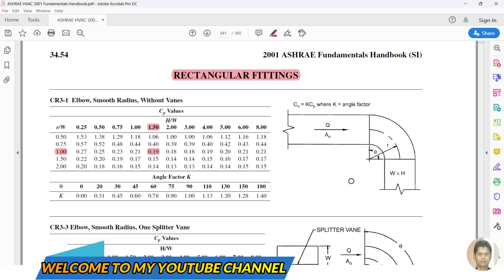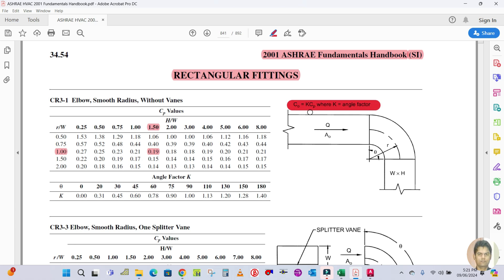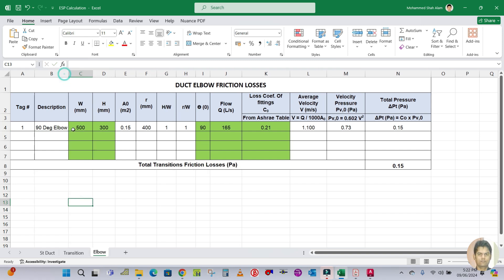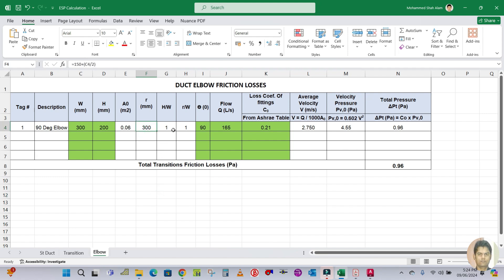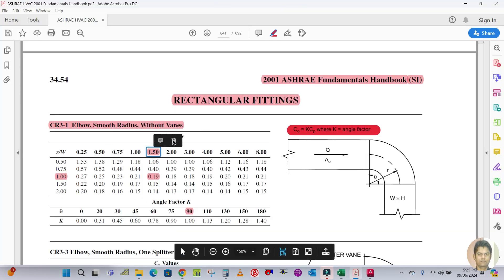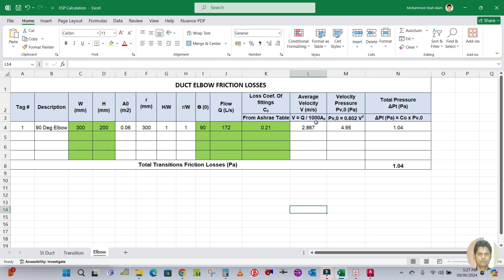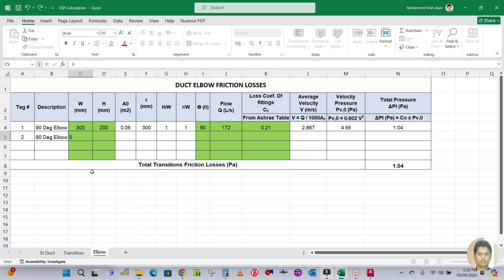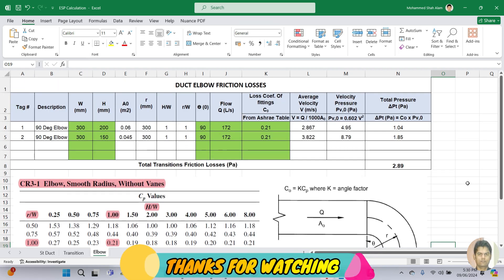PRESSURE DROP IN ELBOW II PRESSURE DROP IN DUCT FITTINGS II EXTERNAL STATIC PRESSURE DROP IN ELBOW I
PRESSURE DROP IN ELBOW II PRESSURE DROP IN DUCT FITTINGS II EXTERNAL STATIC PRESSURE DROP IN ELBOW II PRESSURE DROP CALCULATION IN 90 DEGREE ELBOW II HOW TO CALCULATE PRESSURE DROP IN DUCT FITTINGS AS PER ASHRAE HANDBOOK FUNDAMENTAL 2001.

👉HVAC designing
👉HVAC drafting
👉DX system
👉Equipment selection
👉Duct designing